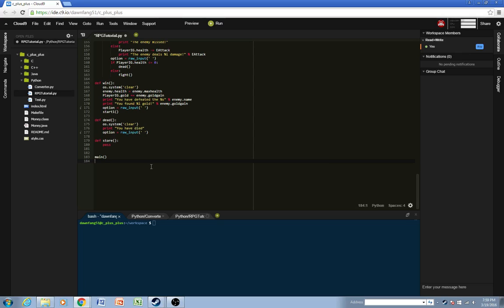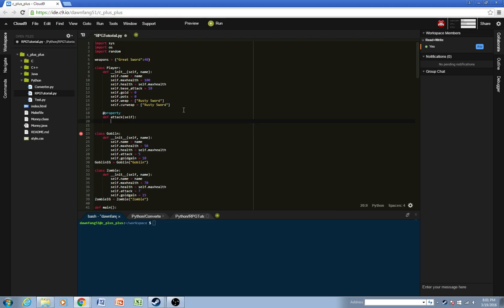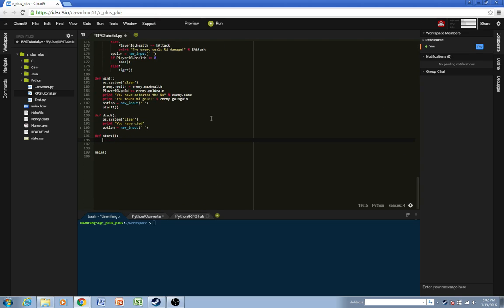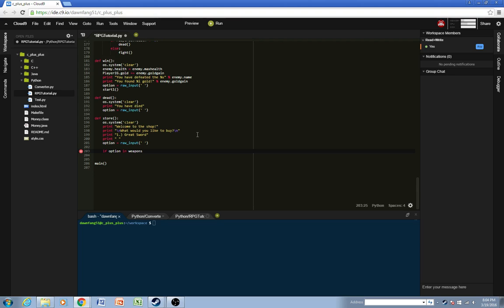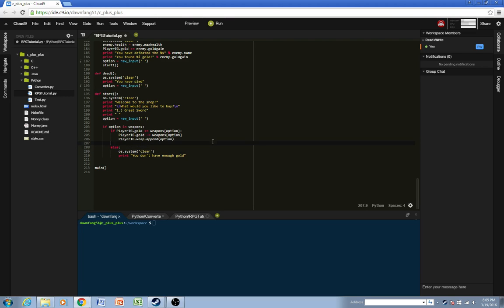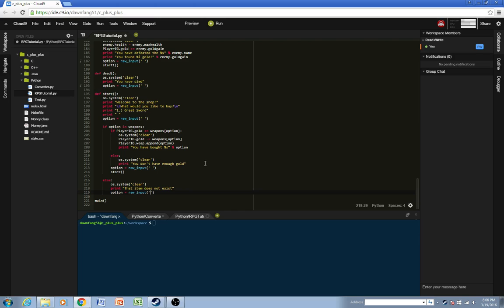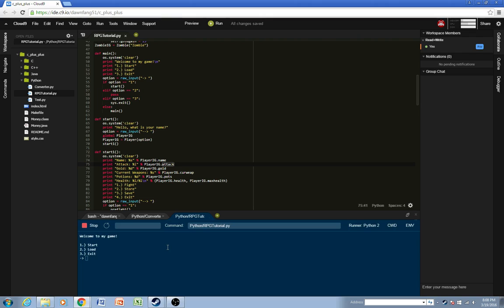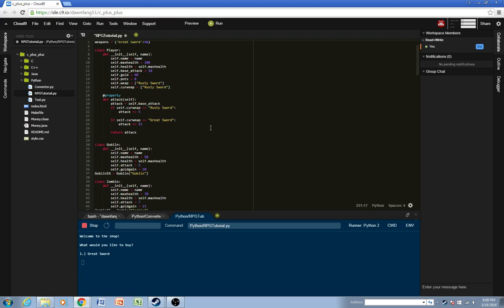Python Text-Based Rpg Tutorial Part 5 - Inventory and Shop